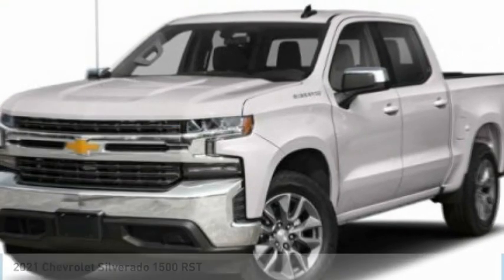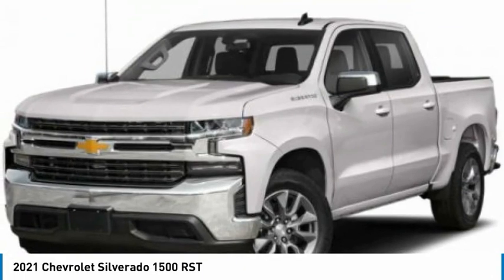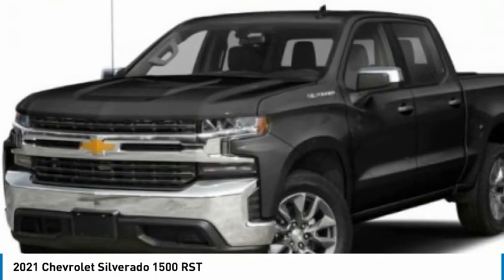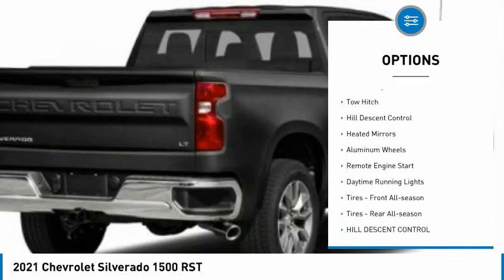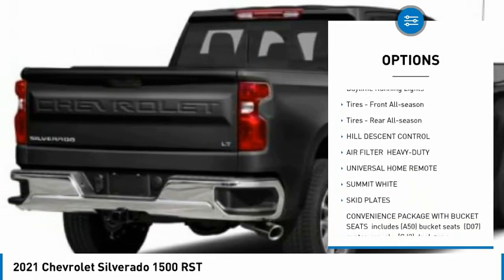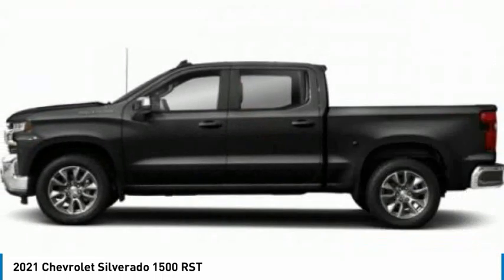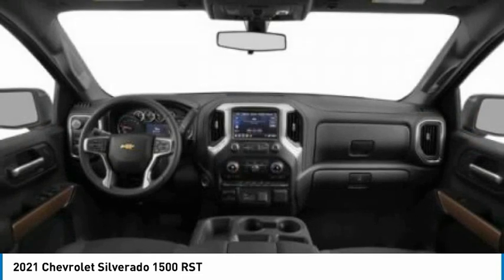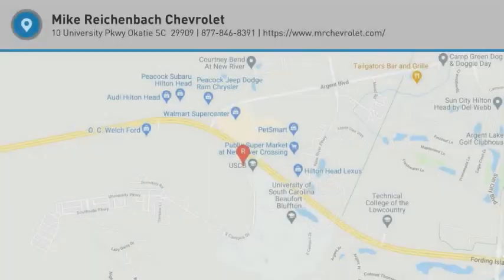2021 Chevrolet Silverado 1500 CG323636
2021 Chevrolet Silverado 1500 RST

Heated Seats, Turbo Charged Engine, Chrome Wheels, 4x4, Onboard Communications System, Rear Air, CONVENIENCE PACKAGE WITH BUCKET SEATS... Bed Liner. EPA 26 MPG Hwy/22 MPG City! SUMMIT WHITE exterior and JET BLACK interior, RST trimKEY FEATURES INCLUDE4x4, Rear Air, Onboard Communications System, Trailer Hitch, Chrome WheelsOPTION PACKAGESENGINE, DURAMAX 3.0L TURBO-DIESEL I6 (277 hp [206.6 kW] @ 3750 rpm, 460 lb-ft of torque [623.7 N-m] @ 1500 rpm) Includes (KW5) 220-amp alternator and (K05) engine block heater.), CONVENIENCE PACKAGE II includes (UG1) Universal Home Remote, (A48) rear sliding power window, (KI4) 120-volt power outlet, (KC9) 120-volt bed-mounted power outlet, (IOS) Chevrolet Infotainment System with 8 diagonal color touch-screen with (MCR) USB ports, SiriusXM with 360L, (U2L) HD Radio and (UVB) HD Rear Vision Camera Includes (UQA) Bose Premium Sound System.), SAFETY PACKAGE includes (UD5) Front and Rear Park Assist, (UKC) Lane Change Alert with Side Blind Zone Alert and (UFG) Rear Cross Traffic Alert (Includes Perimeter Lighting. Z71 OFF-ROAD PACKAGE includes (Z71) Off-Road suspension, (JHD) Hill Descent Control, (NZZ) skid plates and (K47) heavy-duty air filter Includes Z71 hard badge, (N10) dual exhaust, (PZX) 18 bright silver painted wheels, (XCK) 265/65R18 all-terrain, blackwall tires and (NQH) 2-speed transfer case. BED PROTECTION PACKAGE includes (B1J) wheel house liners and (CGN) Chevytec spray-on bedlinerWHO WE AREAt Mike Reichenbach Chevrolet, we can take care of all your Chevy needs, from finding the car that's right for you to keeping that car in excellent shape. We have an extensive inventory of new and used vehicles, along with a top-notch service center and a helpful and knowledgeable staff who are always happy to assist.Horsepower calculations based on trim engine configuration. Fuel economy calculations based on original manufacturer data for trim engine configuration. Please confirm the accuracy of the included equipment by calling us prior to purchase.